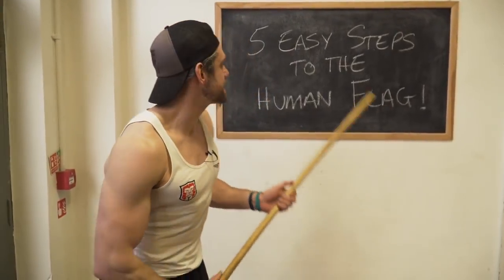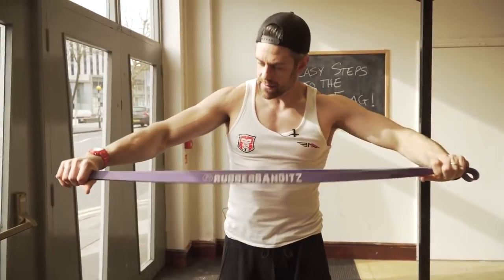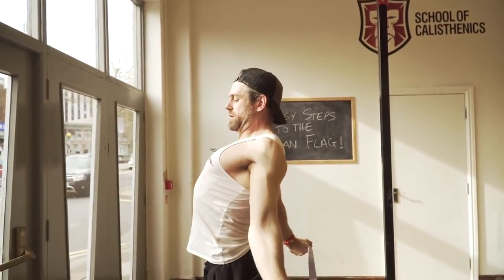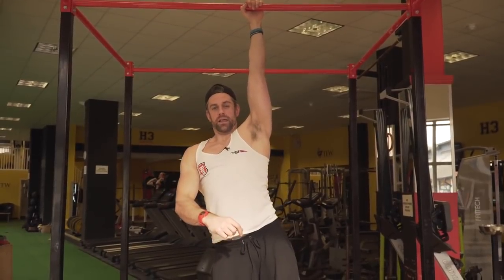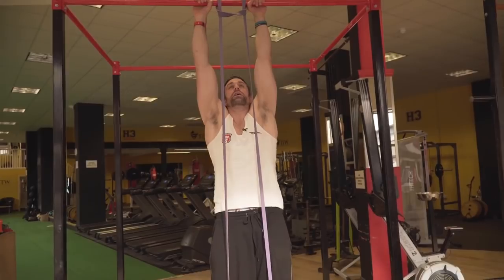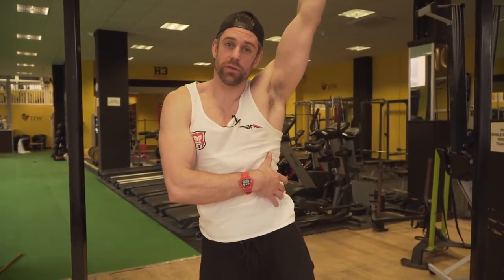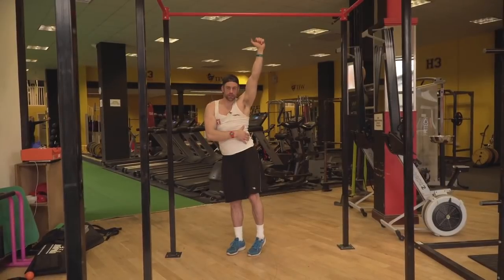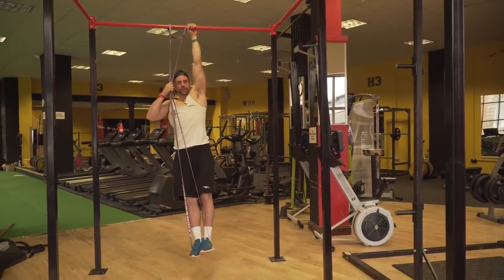Learn How To Human Flag In 5 Steps | School of Calisthenics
Want to learn the HUMAN FLAG?
Here's 5 simple steps for an easy breakdown to learn this classic calisthenics movement!

Join the Virtual Classroom and get access to every workout, training programme and course we have available.